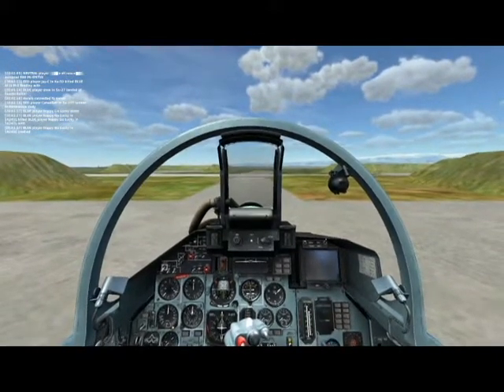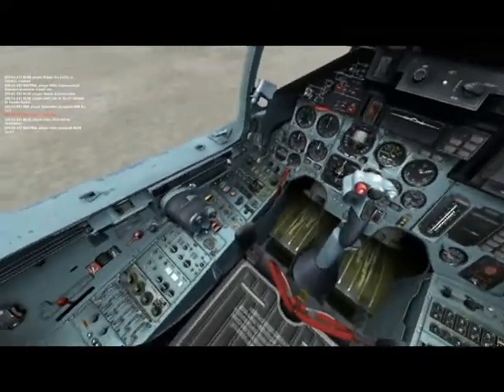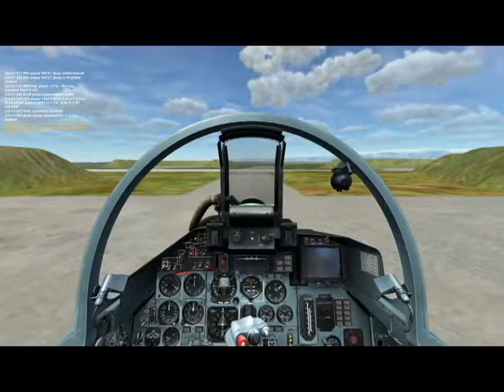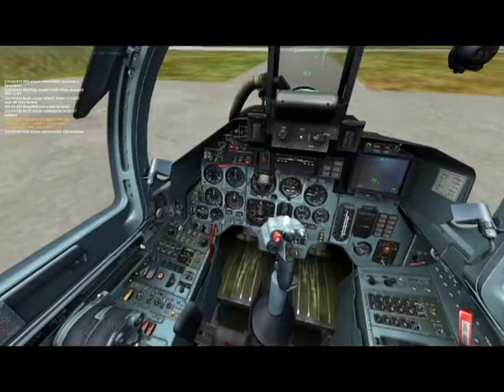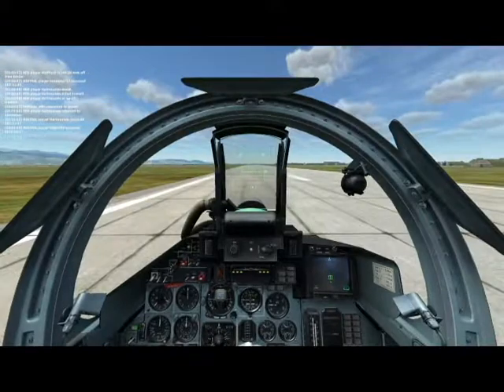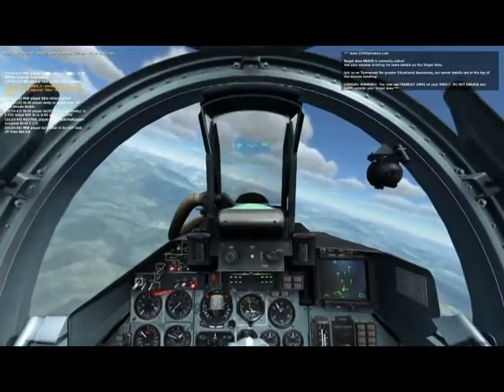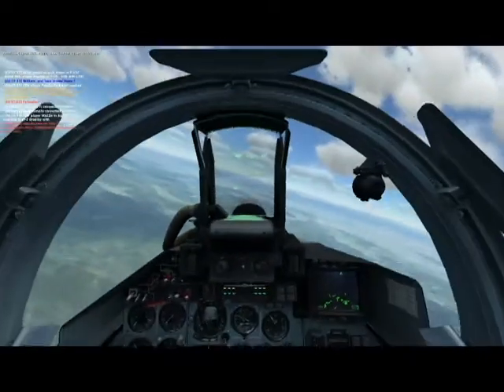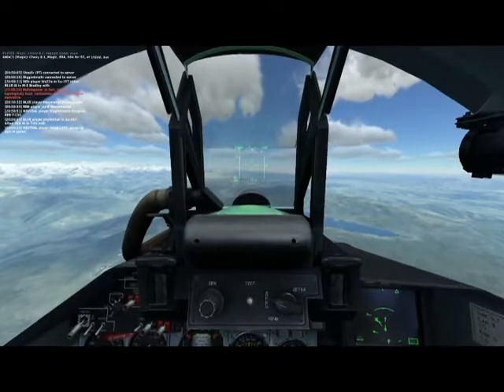Let's Play... DCS | Episode #1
My first DCS Let's Play!

To see the action, skip to 4:14